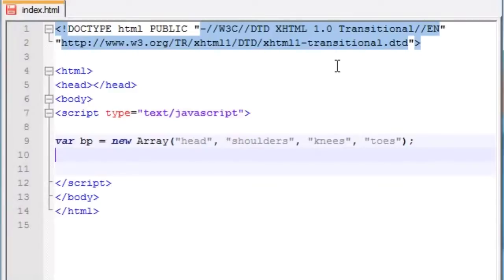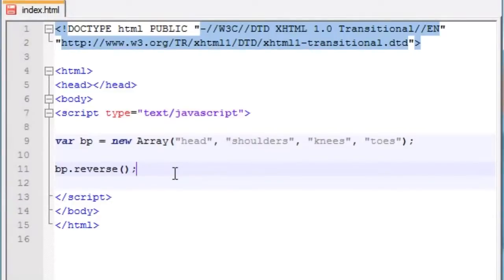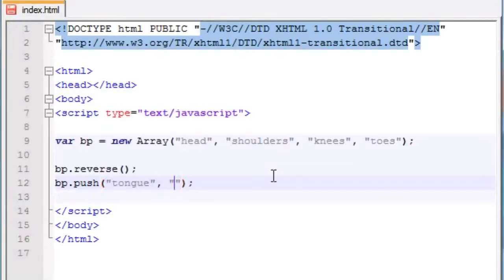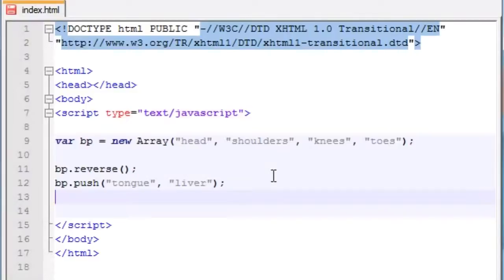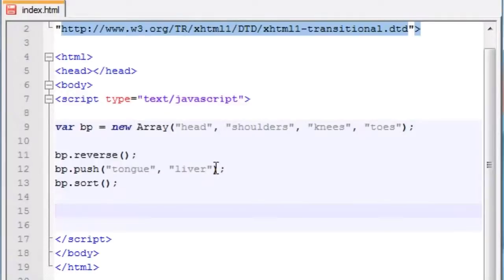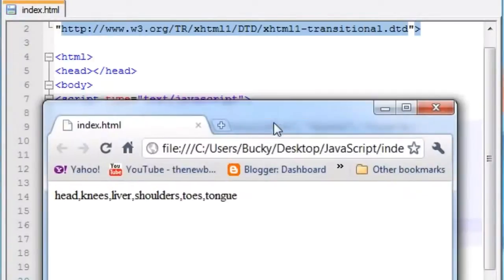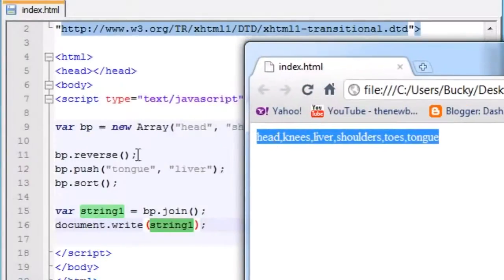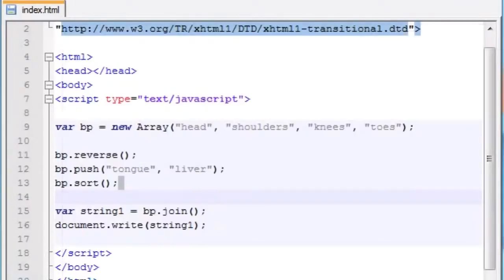learn javascript online reverse, push, sort via Hugeupdate